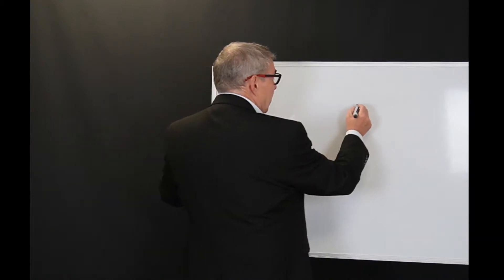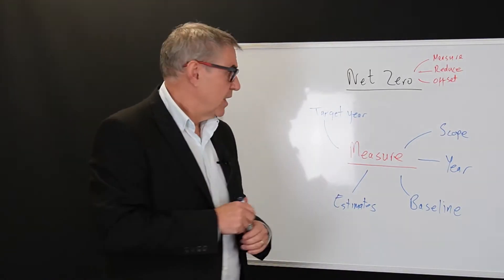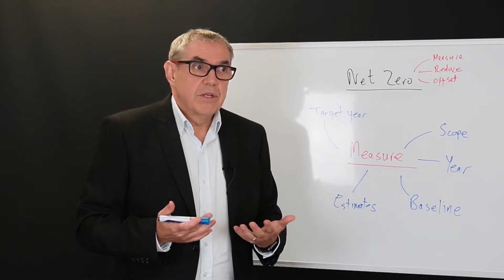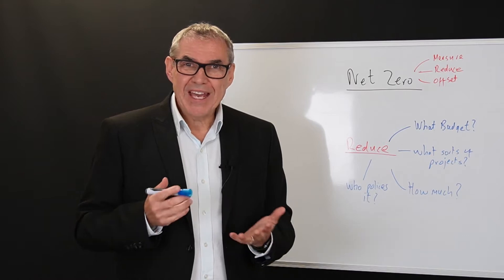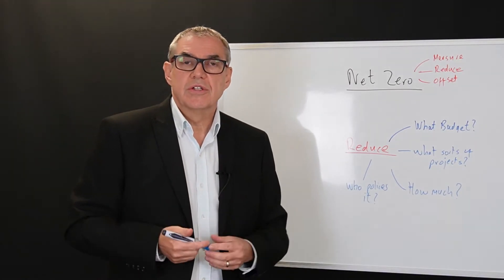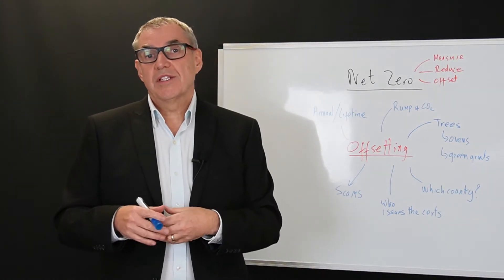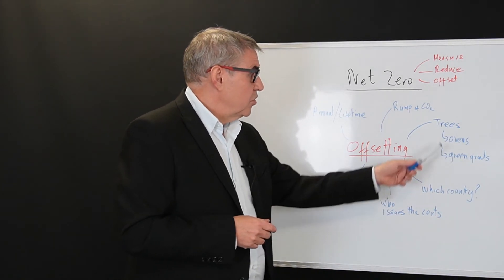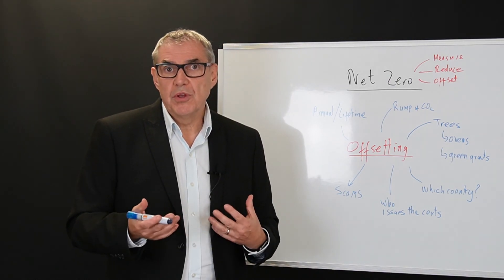What does Net Zero mean? | Business Edition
During the last years, the words net zero, carbon footprint, and carbon neutrality have become more and more important. Now, it is not only about reducing a company’s carbon emissions, but eliminating them in the main and compensate the residual ones.

In this short video, Darryl Mattocks explains all you need to know about Net Zero. What is Net Zero and why do companies need to achieve it?

Or chat with us Monday to Friday (9-5) through our website!